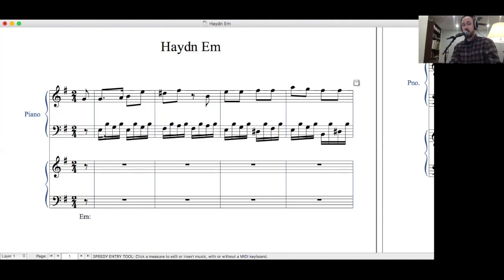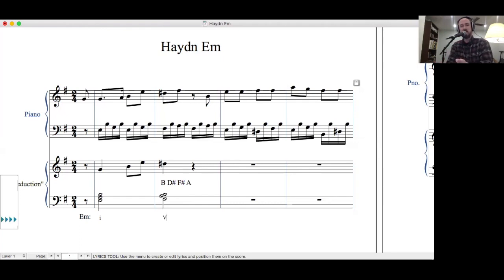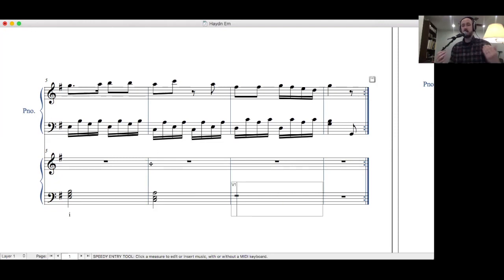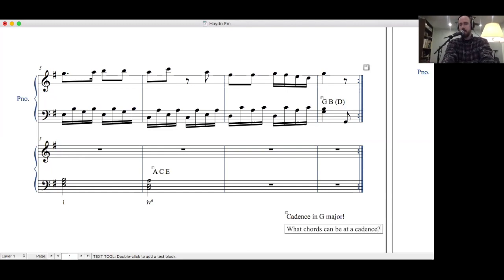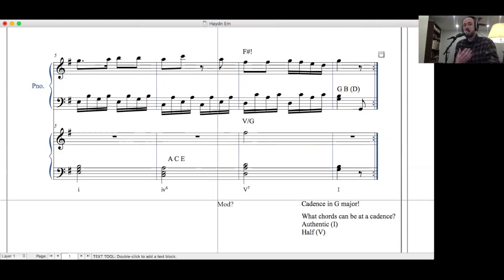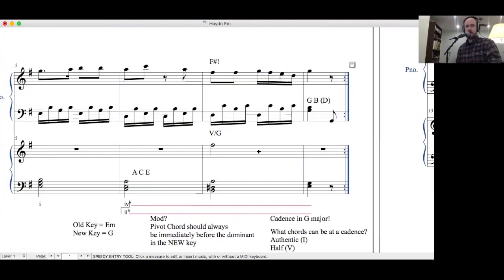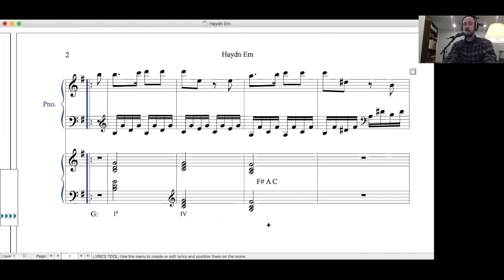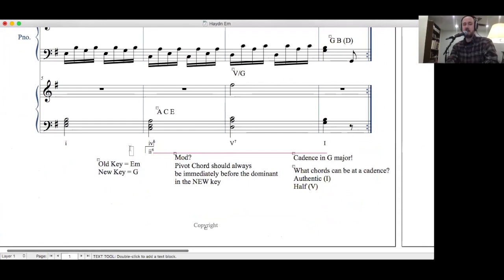Haydn Em Deep Dive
We are going deep into how to analyze this Haydn piece, so get ready!  Make some popcorn or whatever the 1780s equivalent in Vienna was.